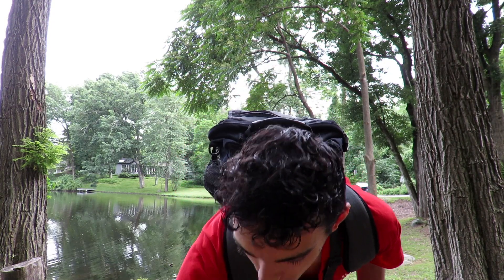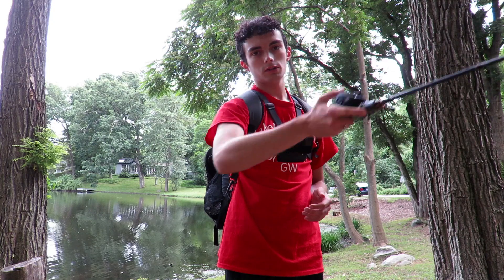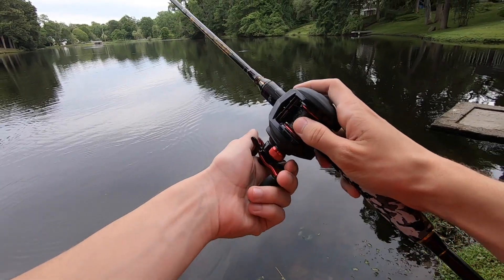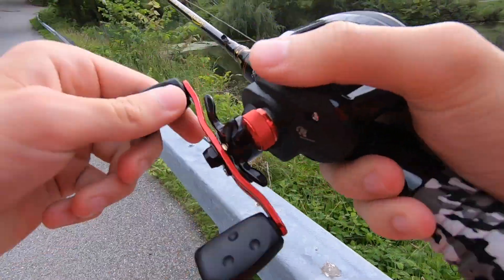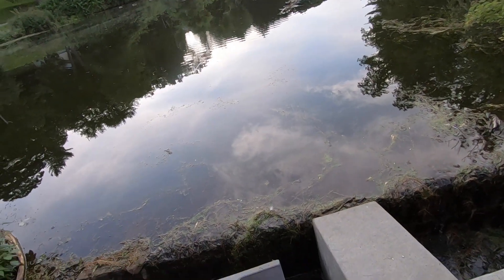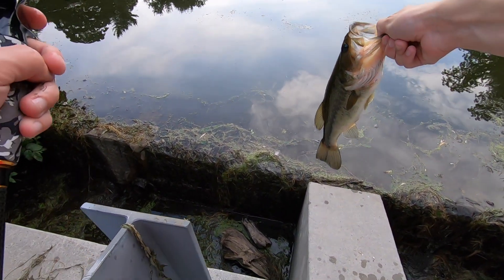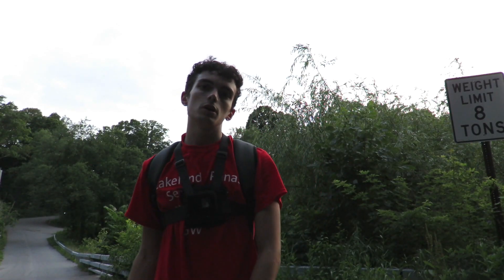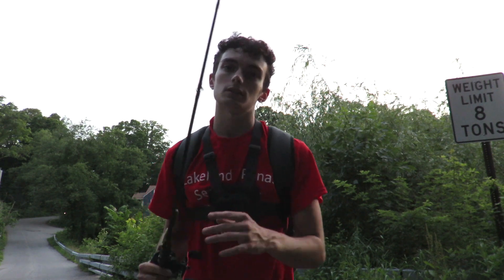Entsport Camo Legend Rod Review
Overall this is a good rod. It is a two-piece, 7 foot, 24 ton, carbon fiber casting rod. If you're looking for your first baitcasting rod, or a cheaper rod, this is a great option. It is very versatile with the two tips that it comes with (medium, and medium heavy). I definitely recommend it